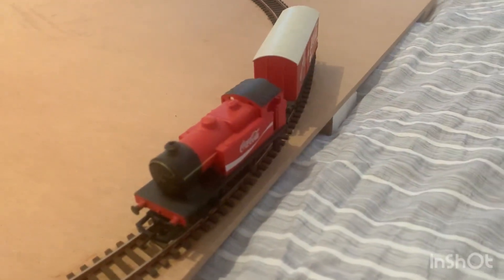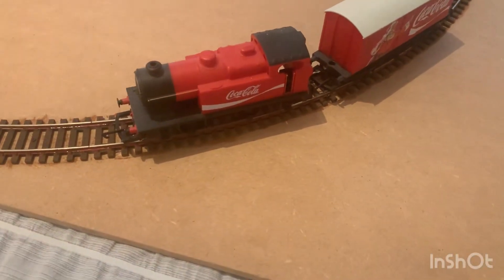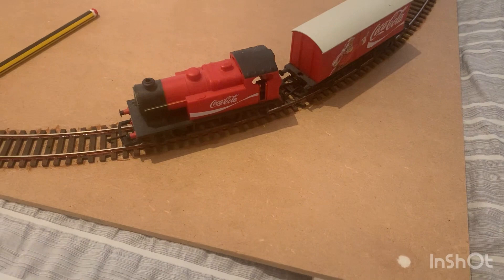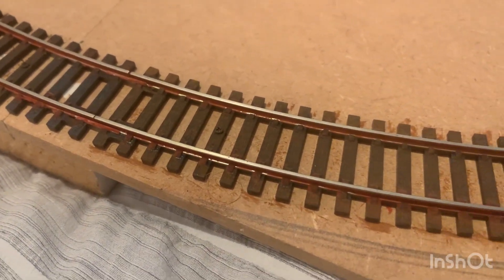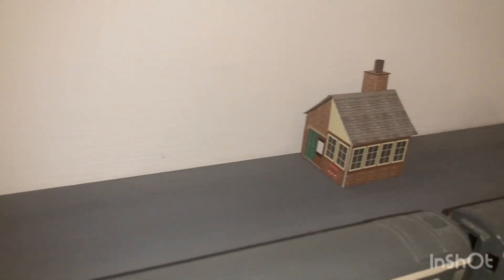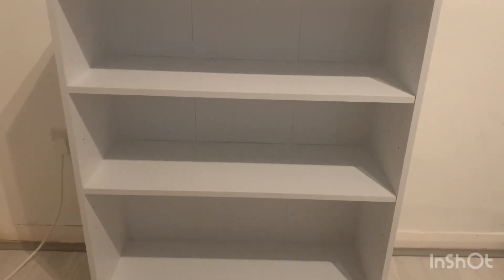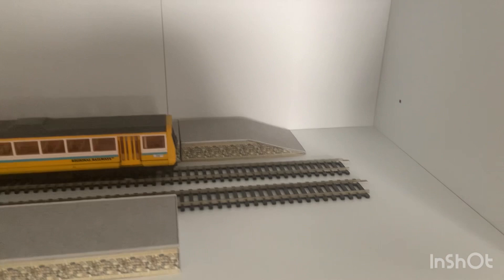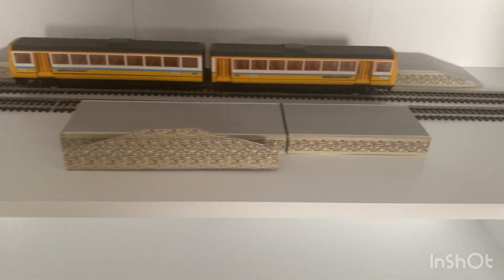Just a update and plans